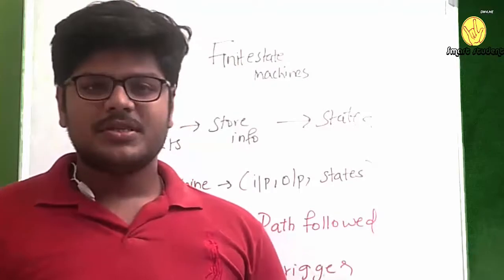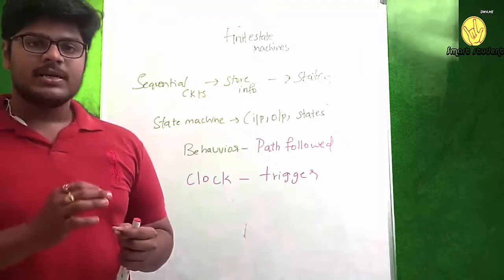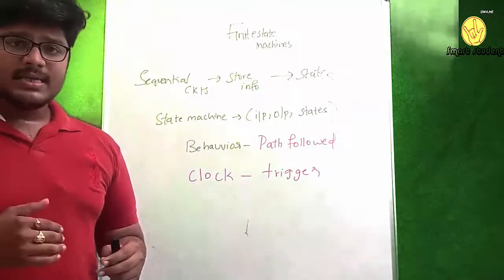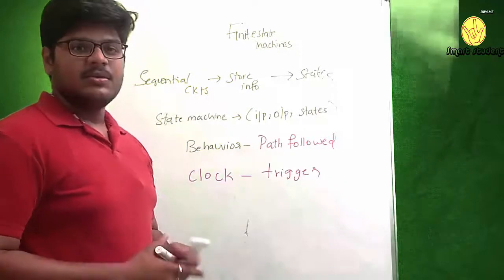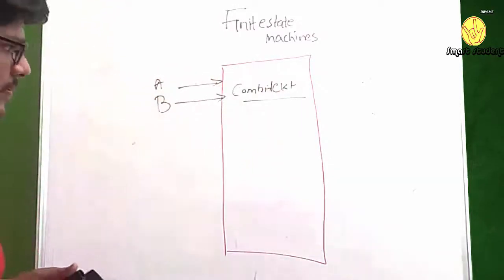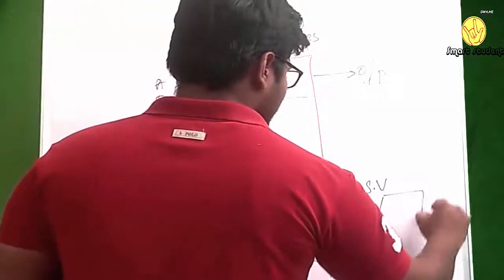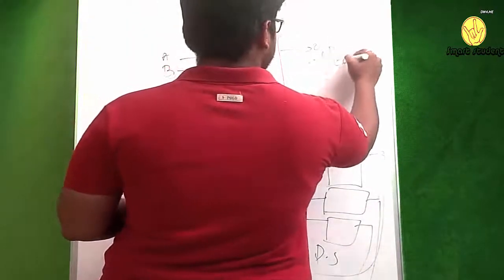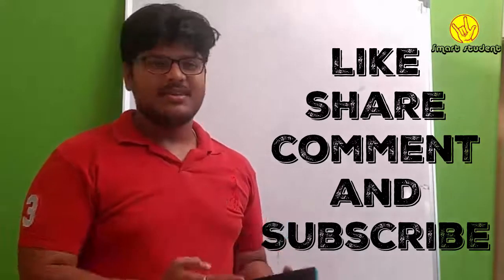Basics of Finite state Machines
Basic understanding of fsm's.